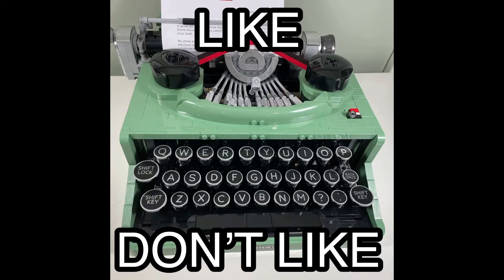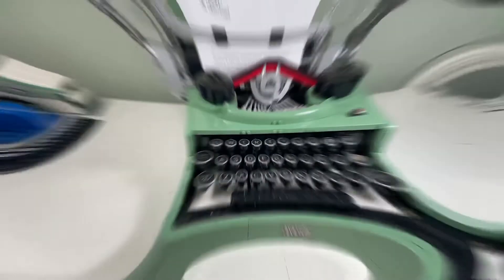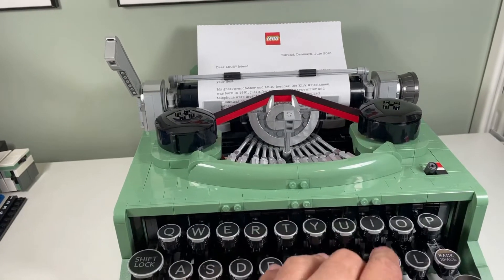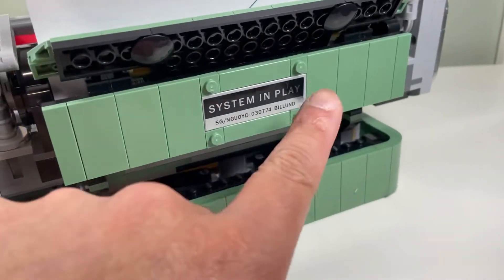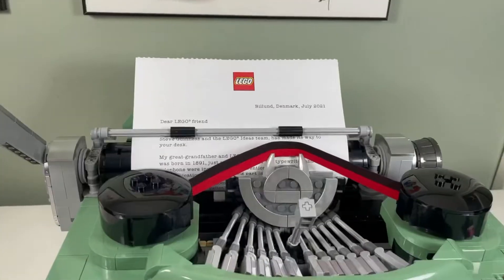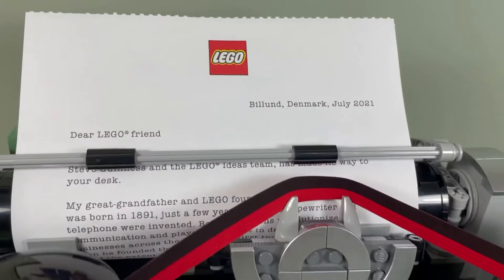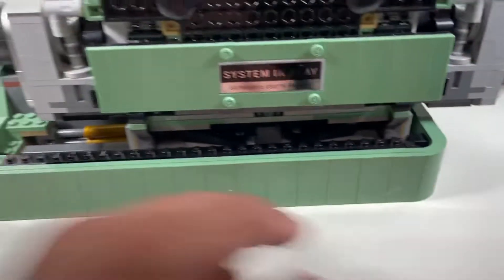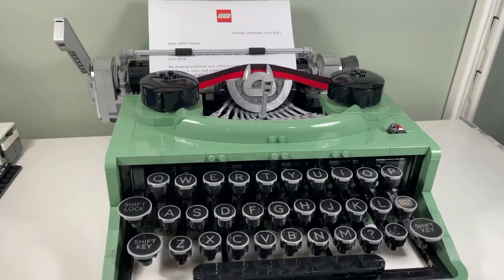Typewriter Review - Like/Don’t Like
I tell you what I like/don’t like about the Typewriter review